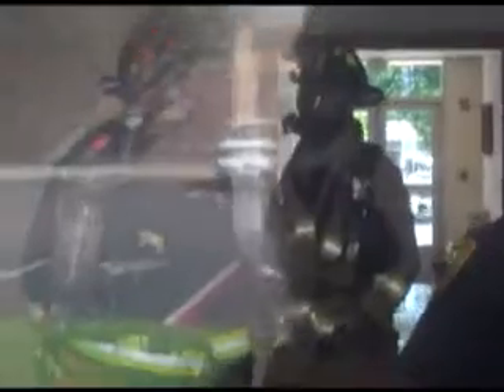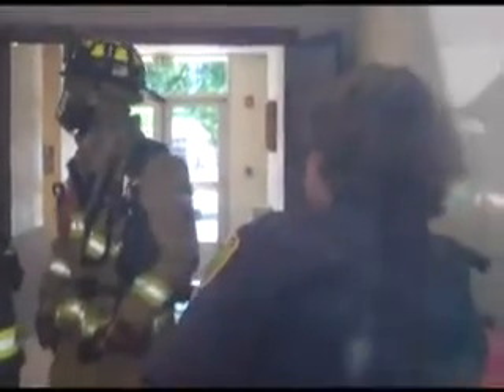Day in the Life of a PhD Toxicology Student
Olivia shows us around a day in the life of a PhD student in the toxicology section at Colorado State University.